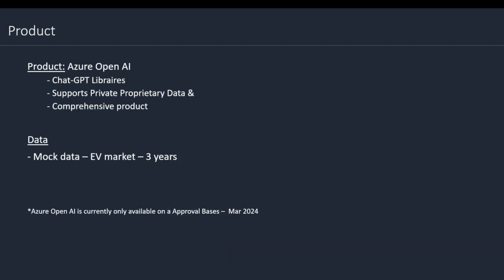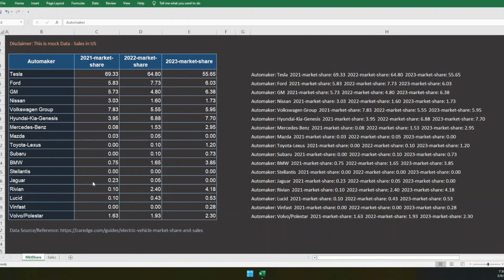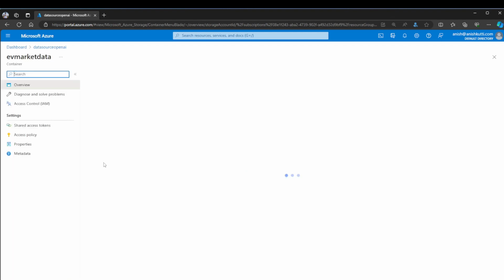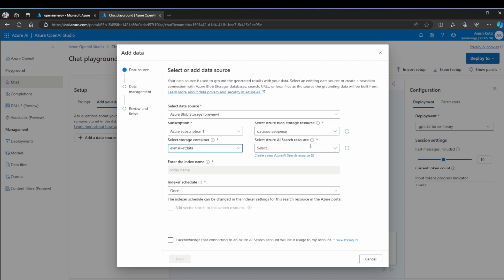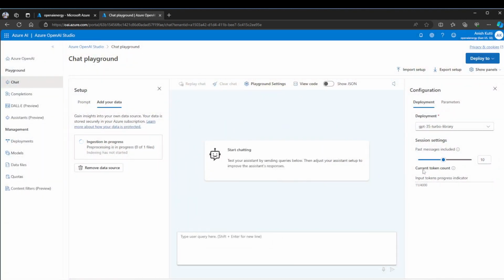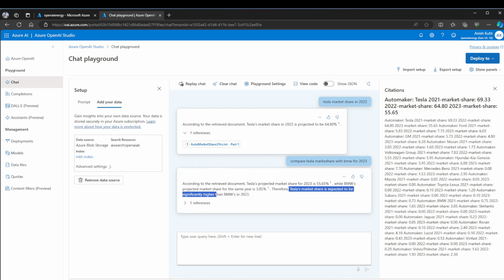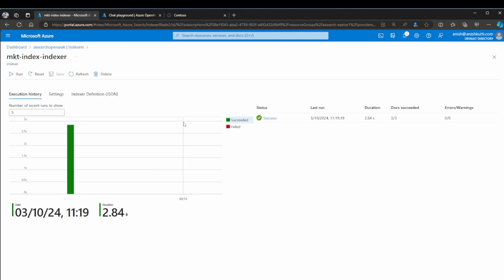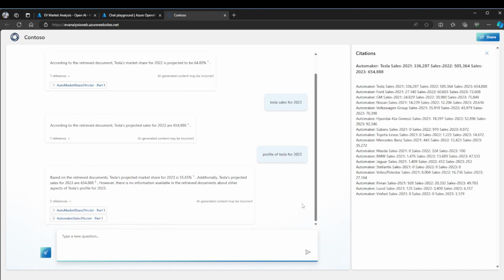Analyze Private Financial Data With Azure OpenAI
Comprehensive Demo of using Azure OpenAI to Analyze Private financial data along with AZ Search, Chat Bot(Web App) applying a real-like Use Case